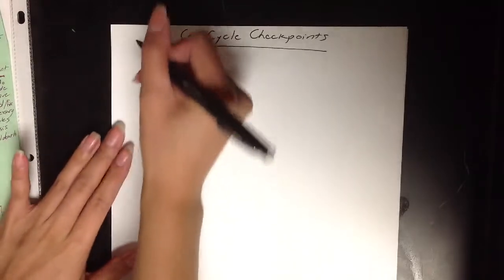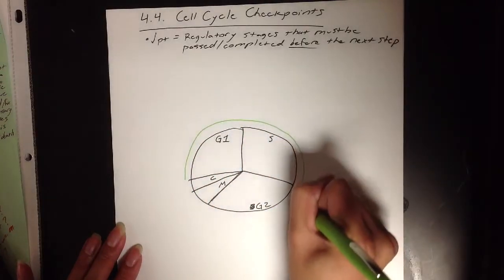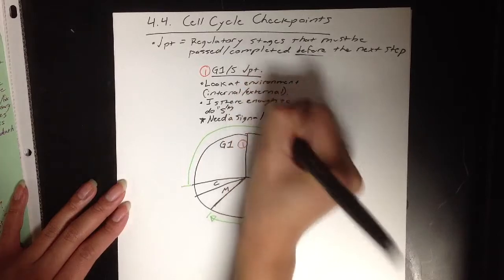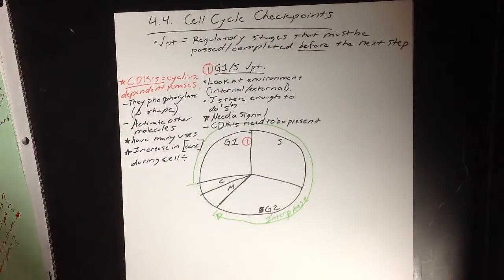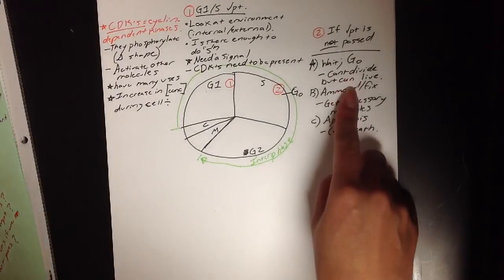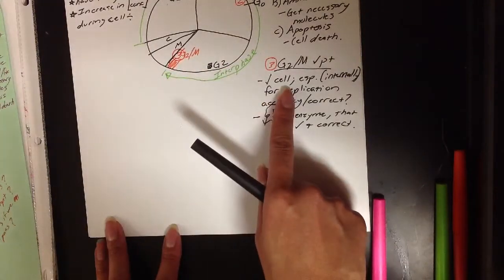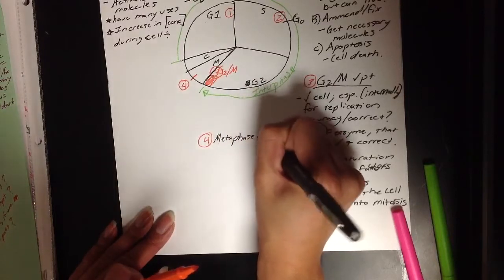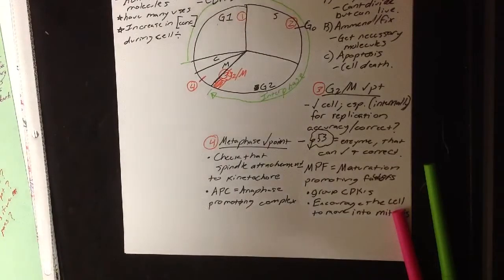AP Bio 4.4 Cell Cycle Checkpoints